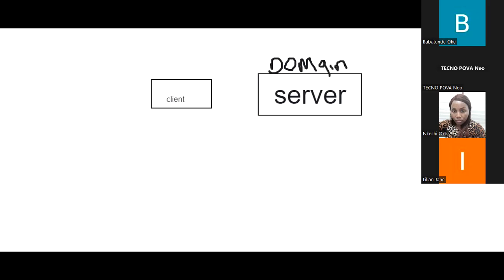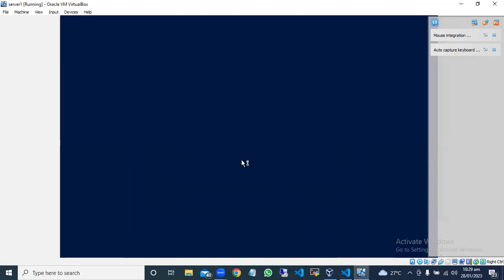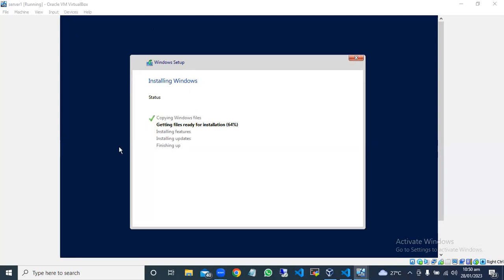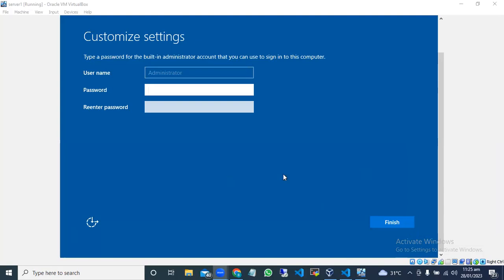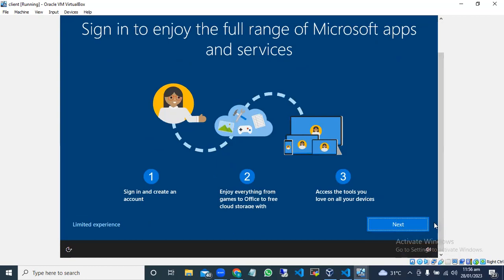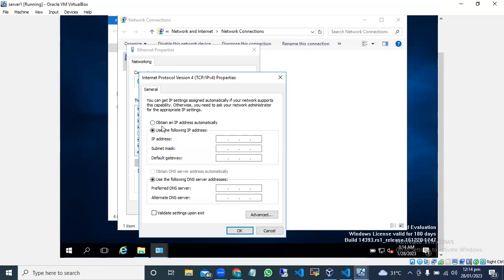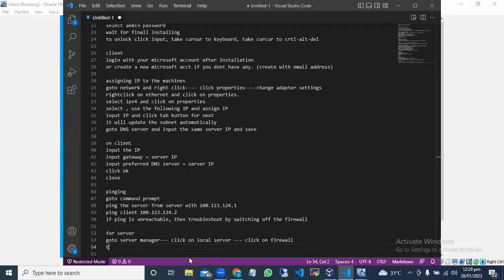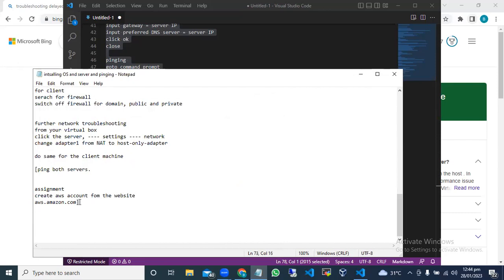Installing OS and Pinging